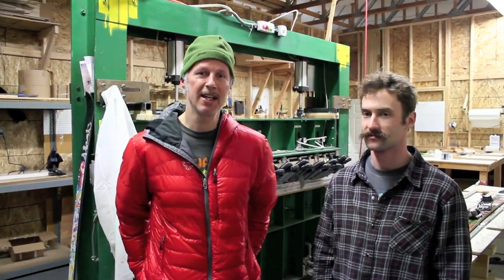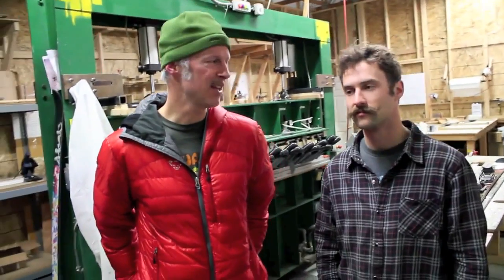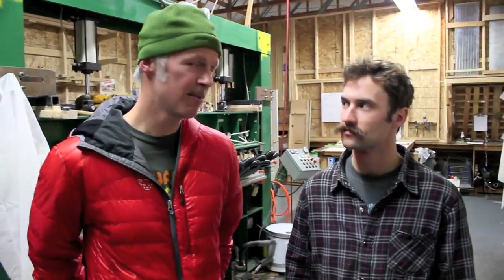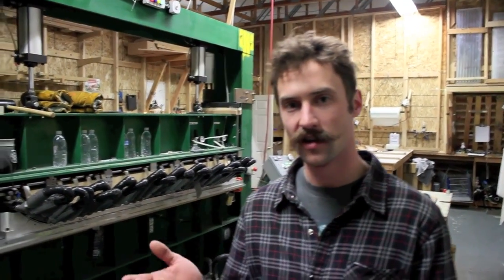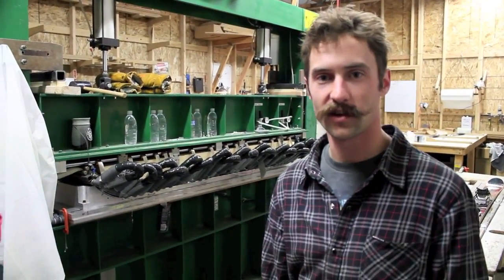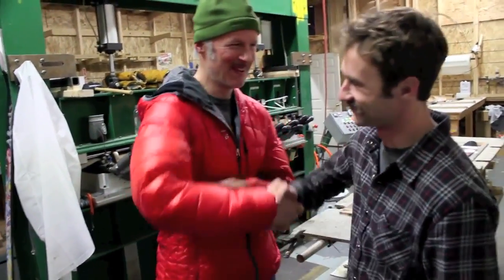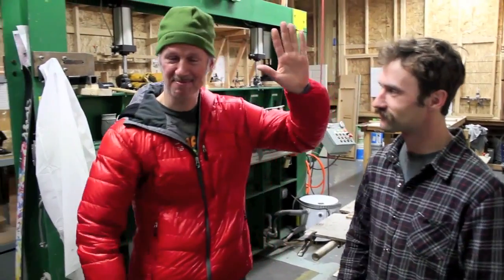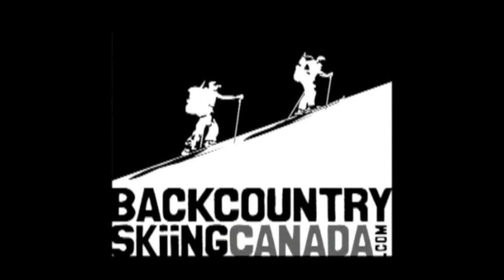In 4Frnt's White Room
Backcountryskiingcanada.com was provided a VIP tour of 4Frnt's White Room prototype production facility in Salt Lake City, Utah, in late January 2012. Team rider and ski builder Cody Barnhill took us through the process and explains a bit of what's behind 4Frnt's design and production process. For more vids, photos, forums, comps and route beta check out